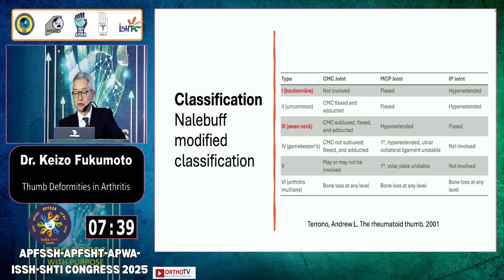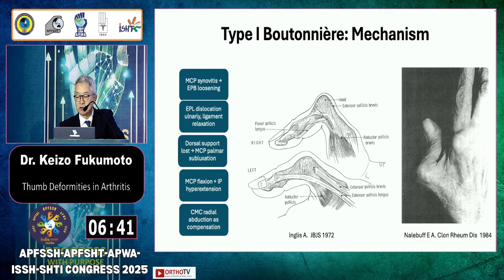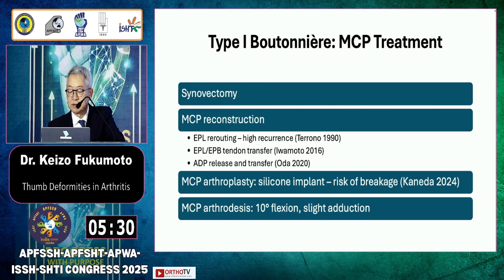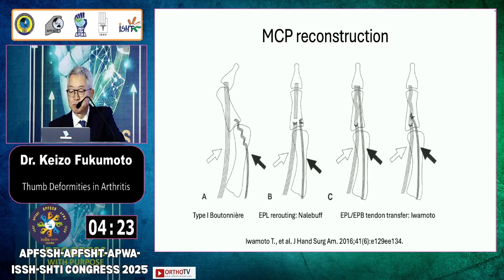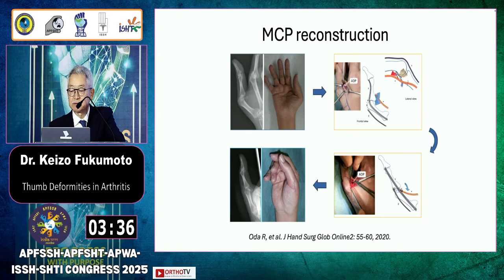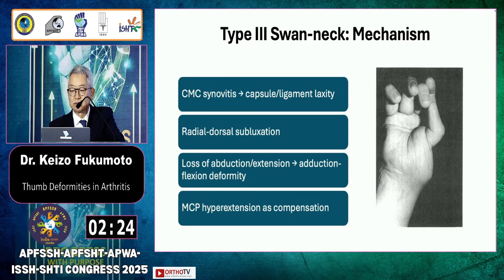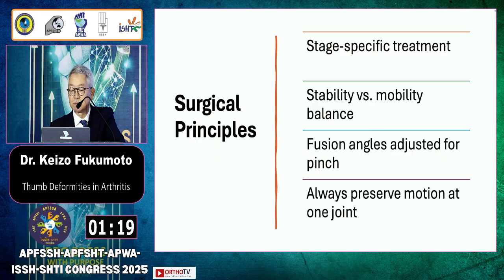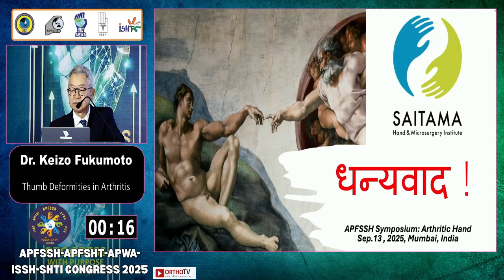APFSSH 2025: Thumb Deformity in RA Classification, Mechanism & Surgical Treatment-Dr. Keizo Fukumoto